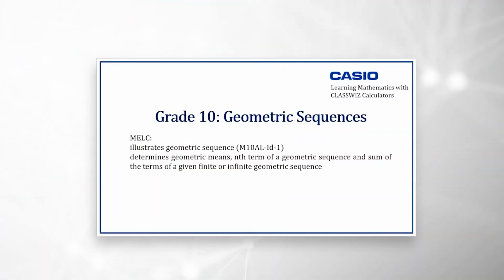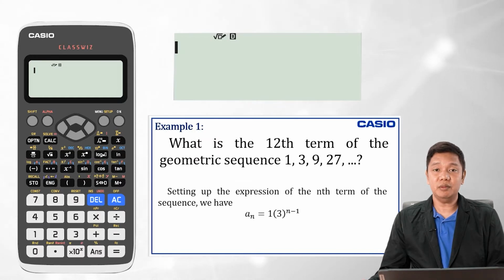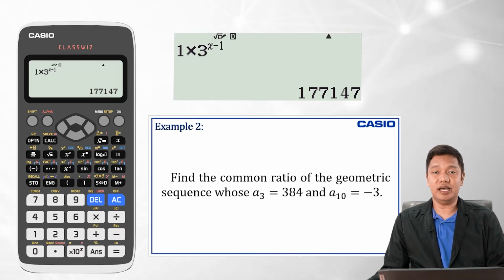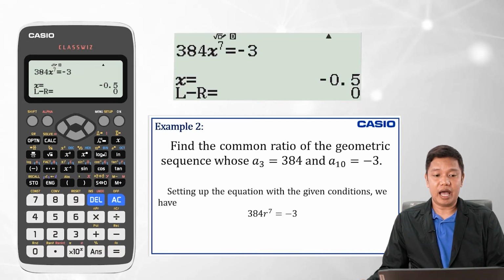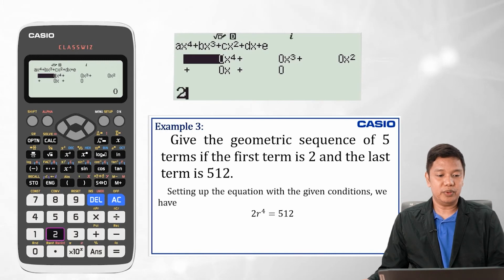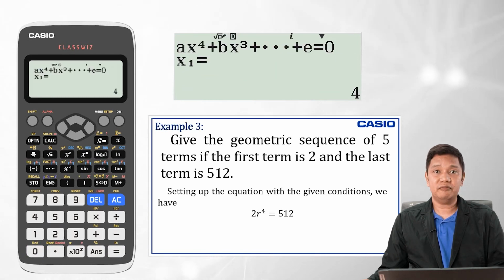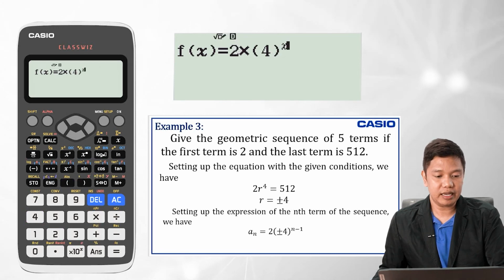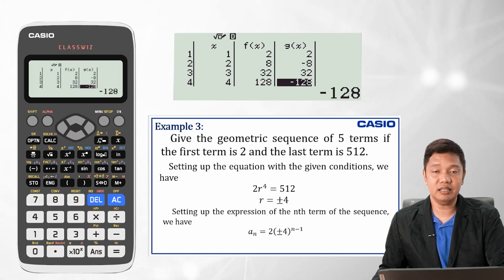GEOMETRIC SEQUENCES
LEARN GEOMETRIC SEQUENCES WITH THE AID OF CASIO CLASSWIZ